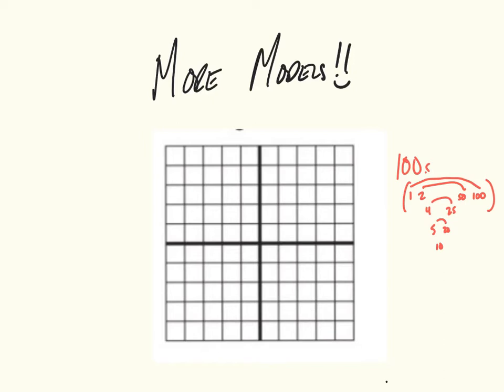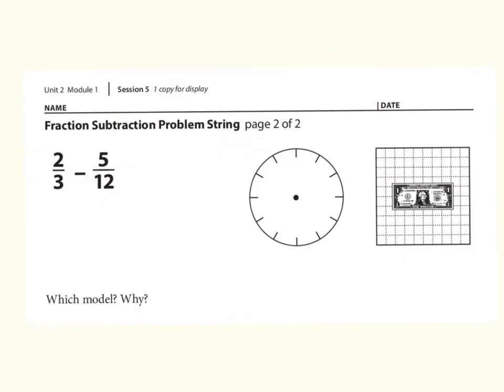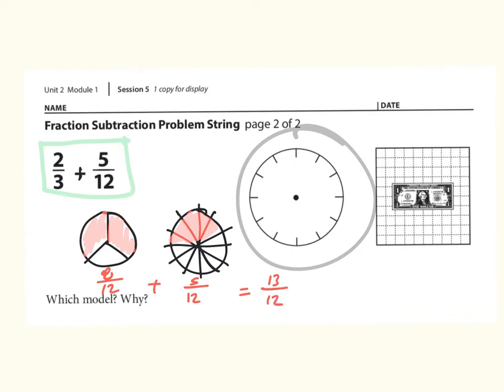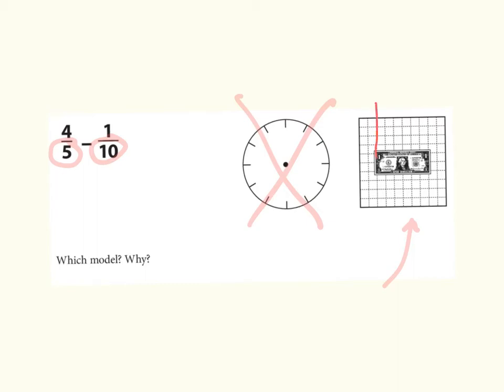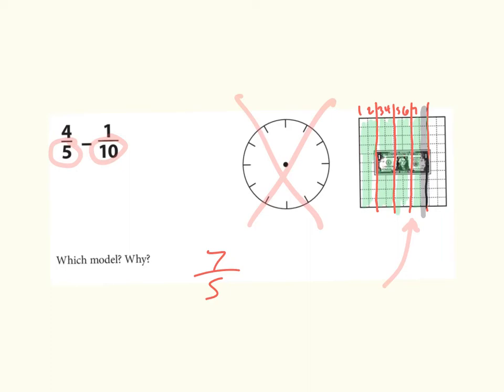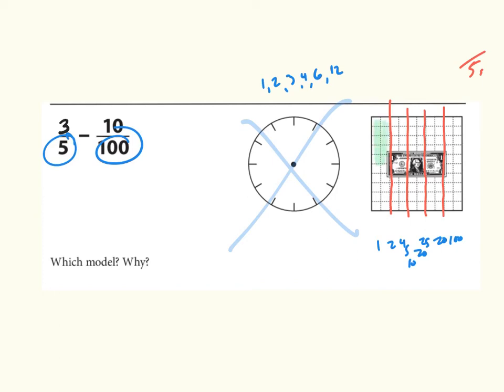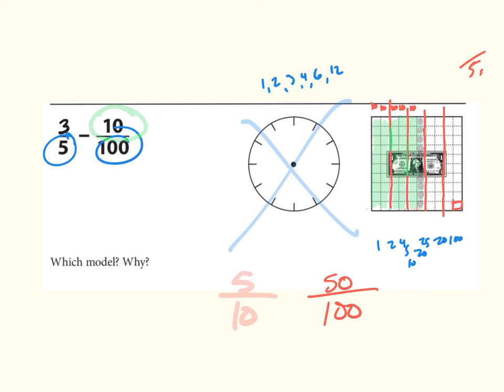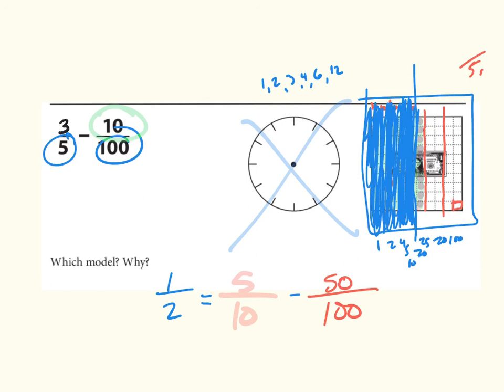2.1.5 Fraction Models